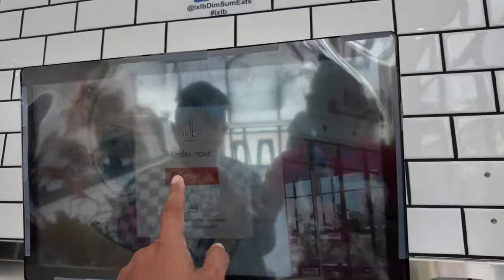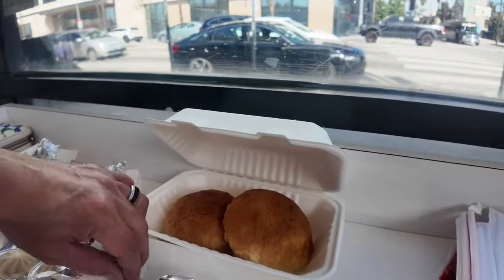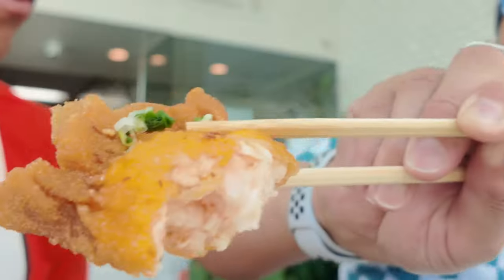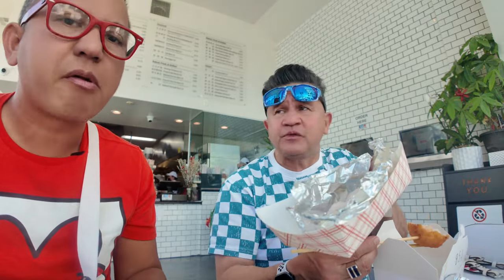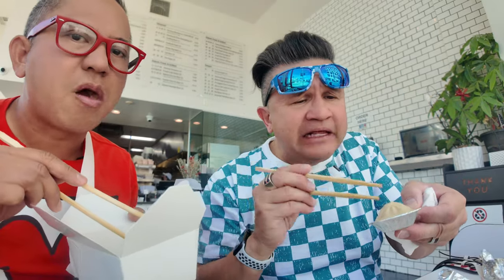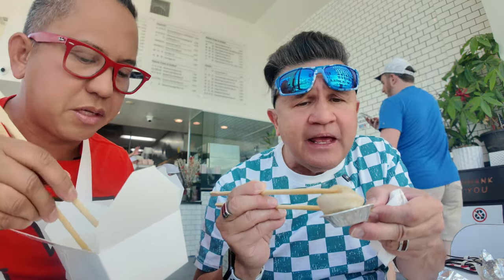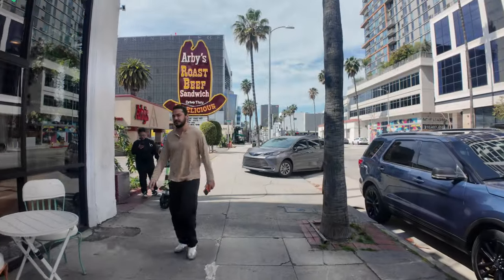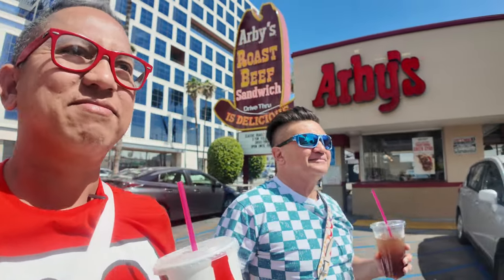You Win Some You Dimsum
Another reason to visit LALALand is for epicurean reasons and one of them is DimSum! We visit IXLB Dim Sum Eats on West Hollywood and it is deelish! Check em out on West Hollywood on Sunset Blvd. (TraVlog by AdamCafege & MarconiCalindas)